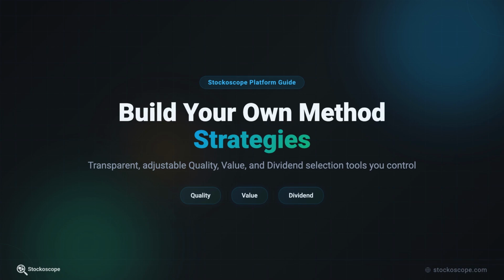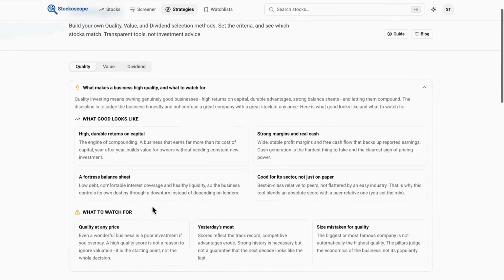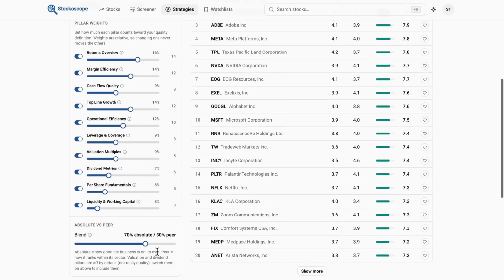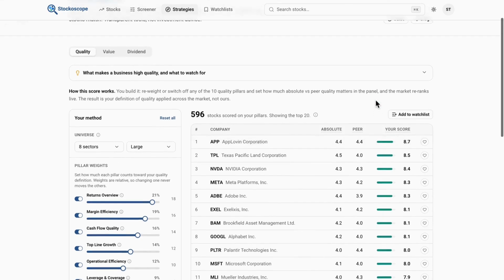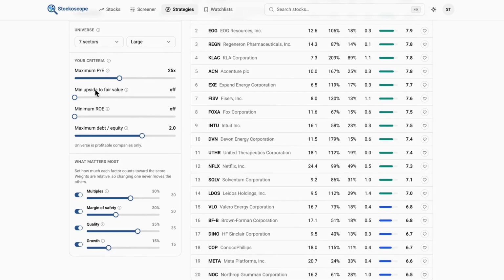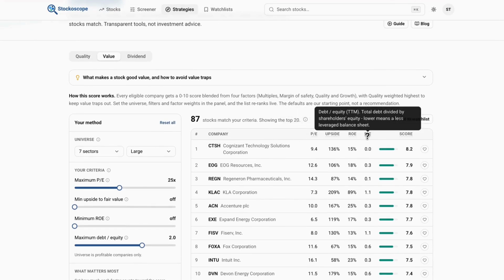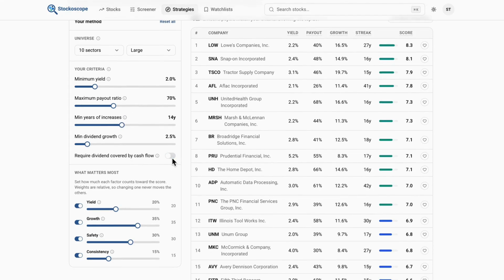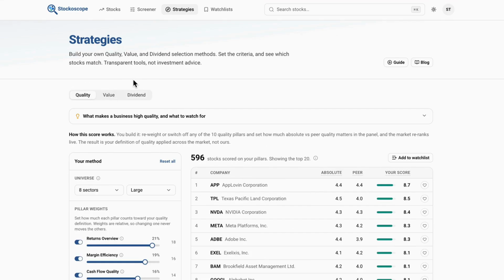Strategies - Build Your Own Quality, Value & Dividend Strategies | Stockoscope Platform Guide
Build your own Quality, Value, and Dividend stock selection methods. Set the criteria with transparent, adjustable levers, and the whole market re-ranks live to show which stocks match.

Chapters:
0:00 Introduction
0:13 Quality Strategy
1:28 Value Strategy
2:30 Dividend Strategy
3:17 Wrap-up